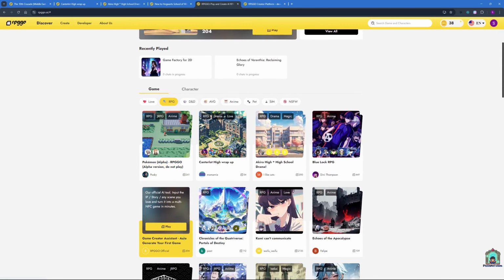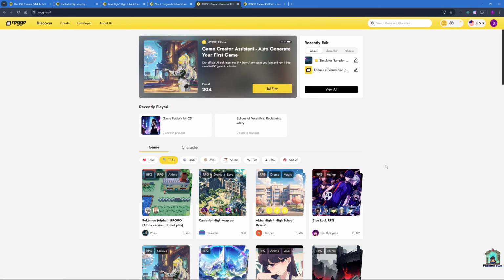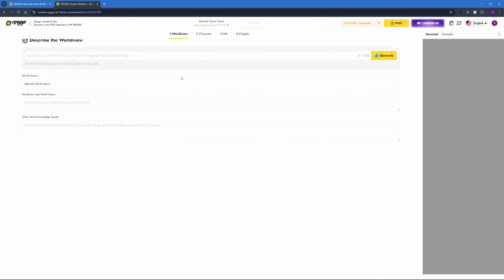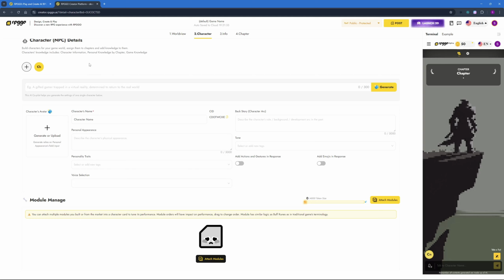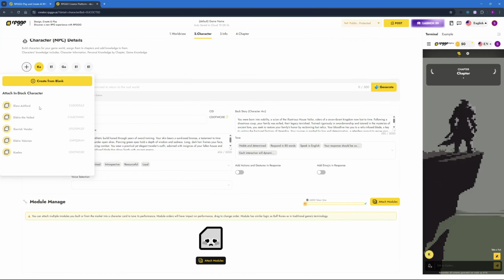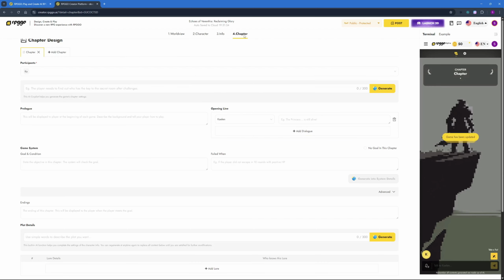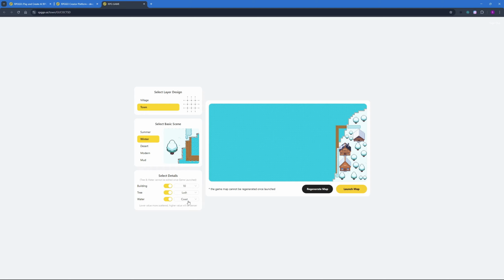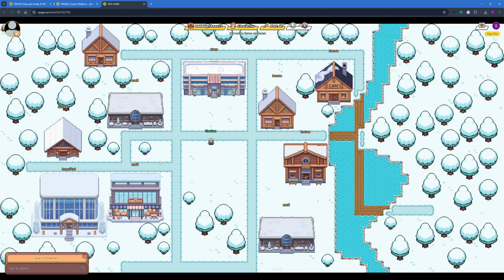Create 2D Games in minutes with this AI Generator (NO CODE)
In this video, we explore the brand-new 2D game generator feature from RPGGO.ai—a powerful AI tool designed for worldbuilding, character creation, and now full 2D game generation!

🔹 Video Timeline: ⏳
 00:00 – Intro
 🧭 01:21 – RPGGO Overview
 🌍 02:00 – Creating Worldview
 🧙‍♀️ 03:27 – Adding Characters
 📚 04:21 – Adding Info
 📖 05:07 – Adding Chapter
 🗺️ 05:41 – Generating 2D Map
 🎮 06:19 – Game Overview
 🧠 07:11 – Final Thoughts

Worldview Prompt :
“ Create a 2D pixel-art RPG world where fallen medieval empires left ruins, relics, and warring factions. The player, an exiled noble, seeks to reclaim power, uncover ancient relics, and battle warlords and monsters. Include magic tied to monuments, dynamic weather, and faction politics. ”